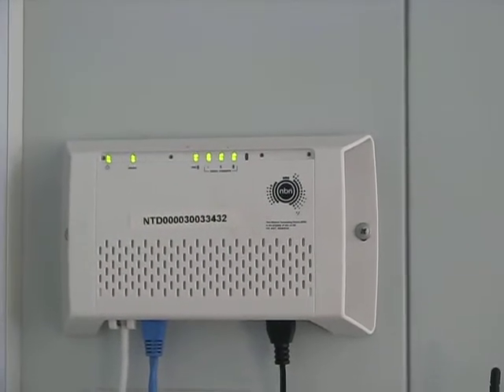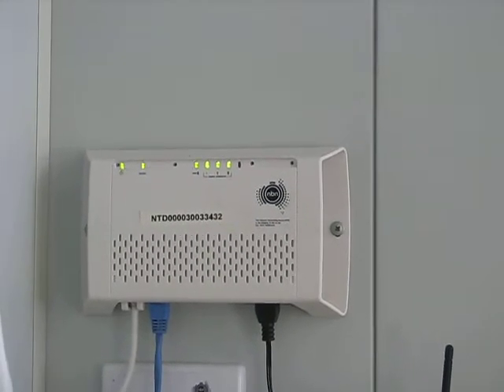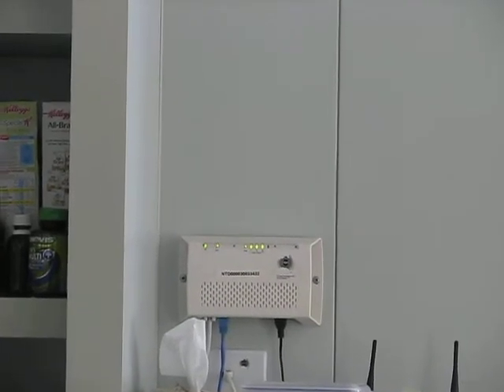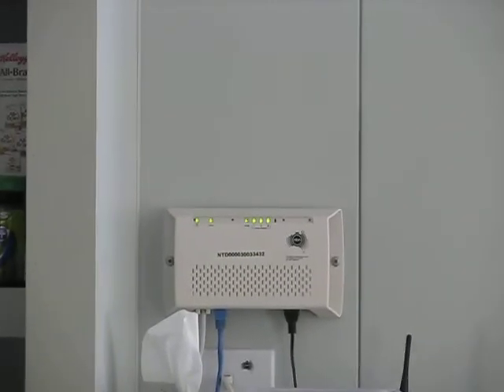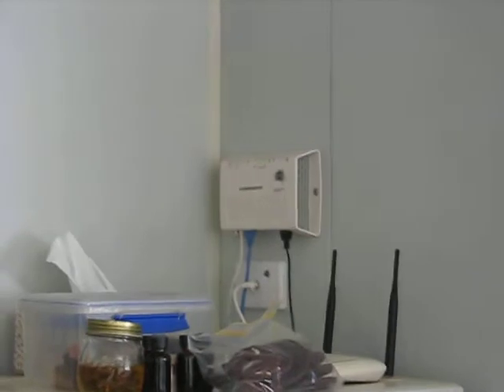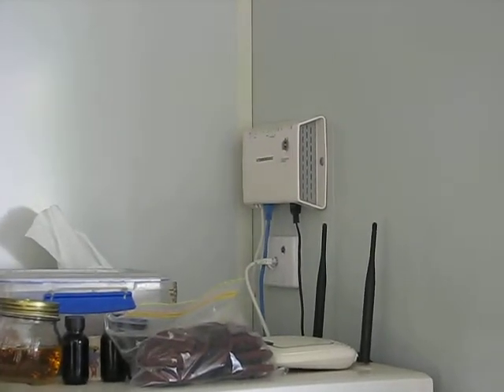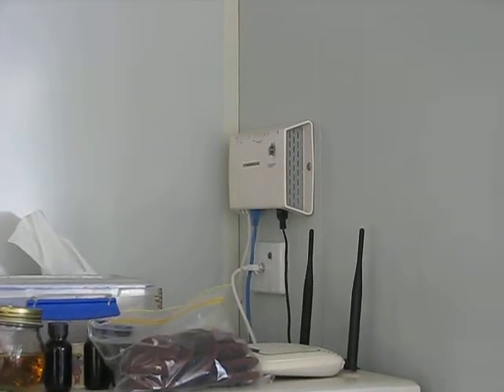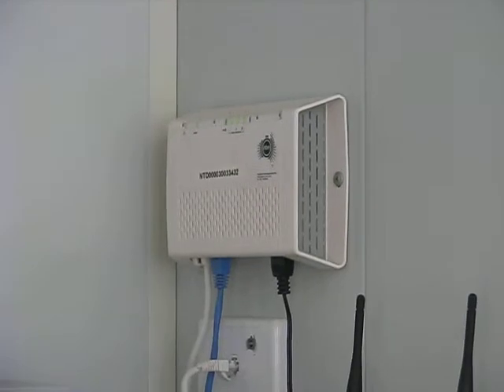Off The Grid in Oz ADSL Power usage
Off The Grid in Oz - ADSLequipment   Power usage ?  is it a power guzzler or not ? Is the small amount of power it uses a great value  trade off for what you can dodge ? ( the bloody commercial  TV chit ) and what you get instead  ? ( your own choice of viewing ) ?